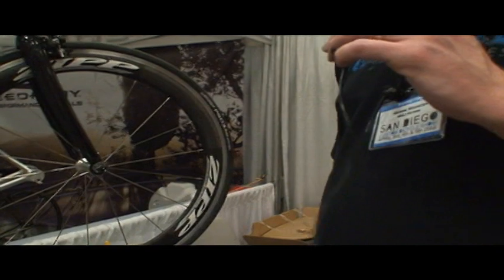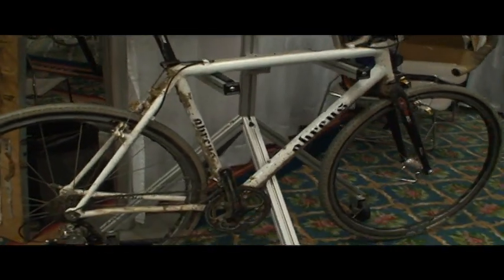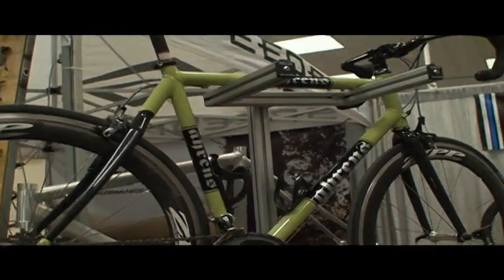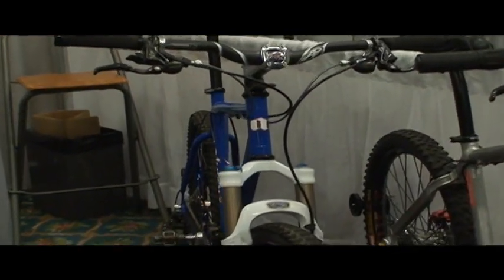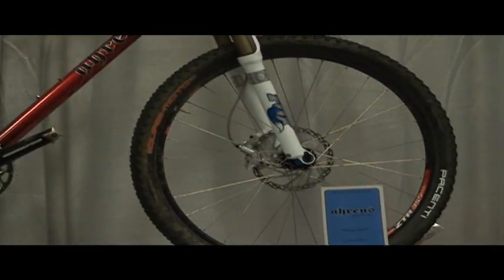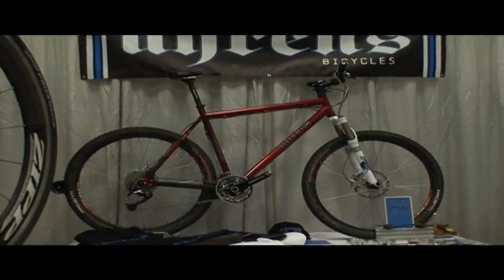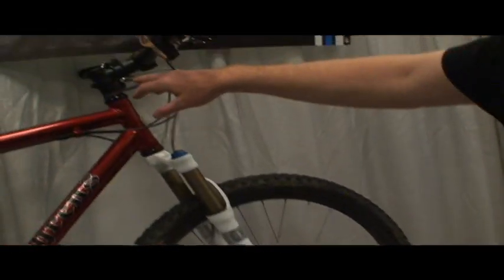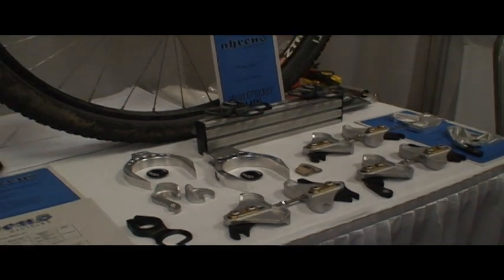Ahrens Bicycle Frames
were on location in San Diego, California for the Custom Bicycle Show. This video is Mike Ahrens talking about the company history and development of his custom bike frames, specifically for road, mountain and cyclocross.